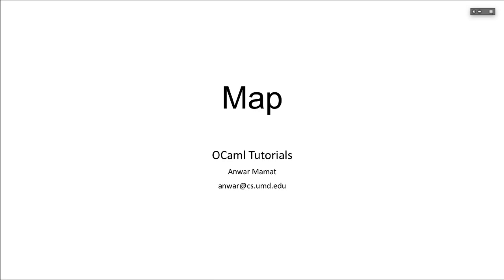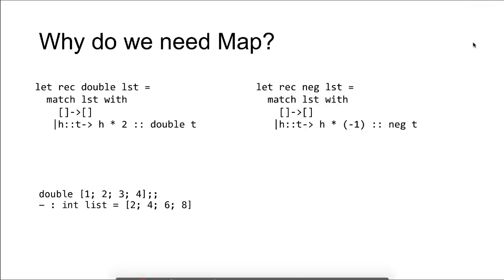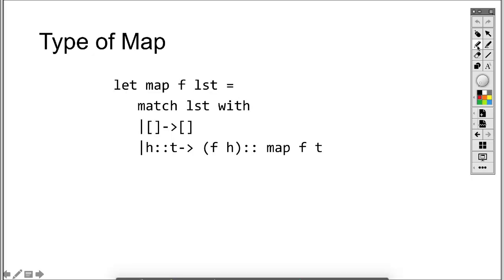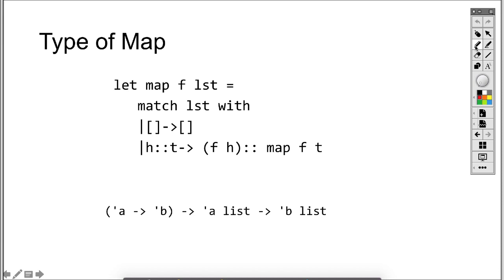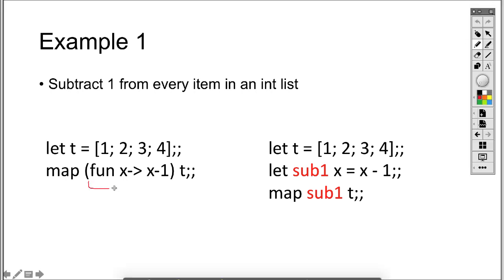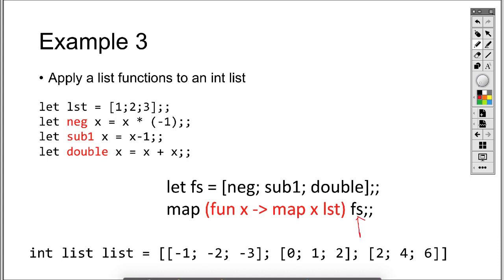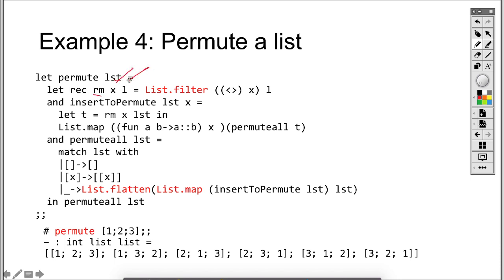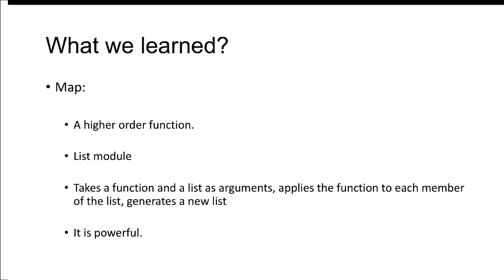map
OCaml Map Higher Order Function